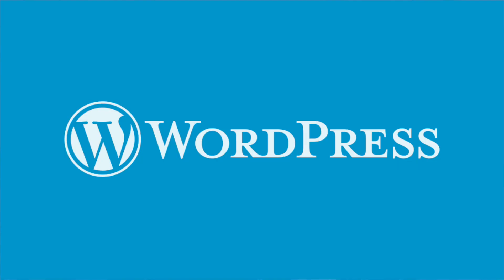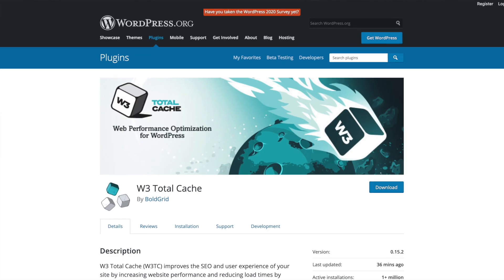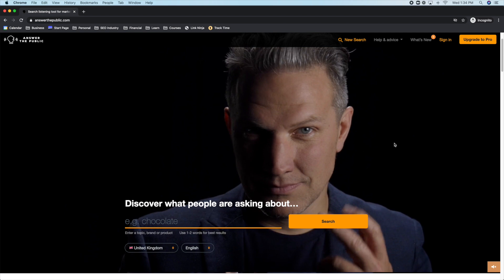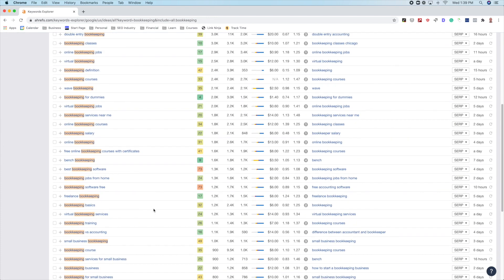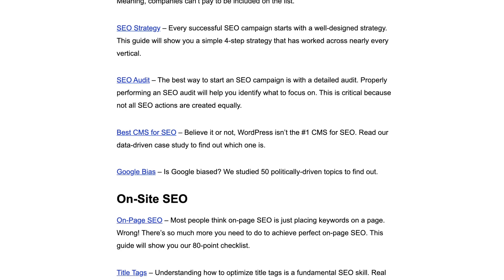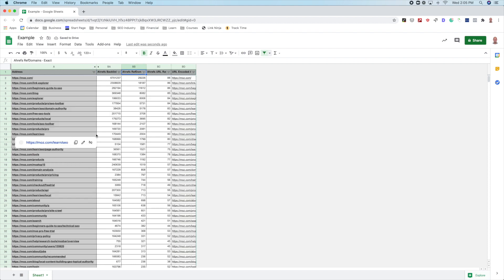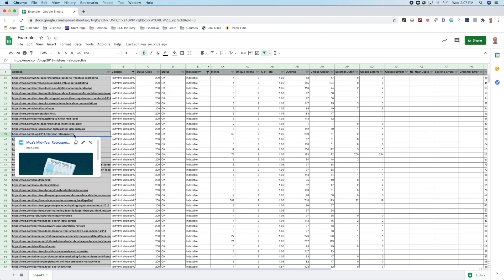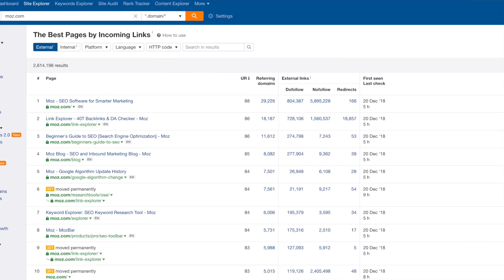WordPress SEO: The Complete Guide